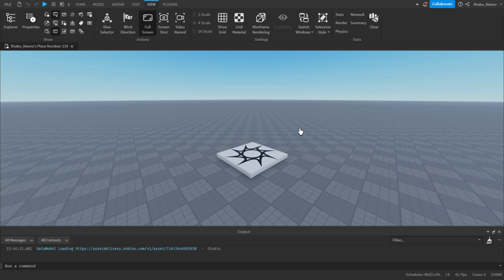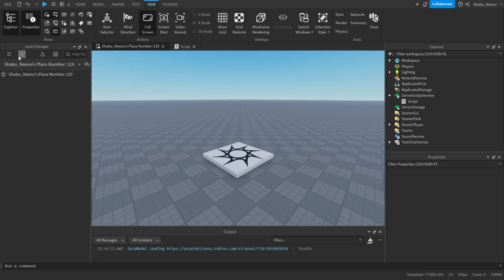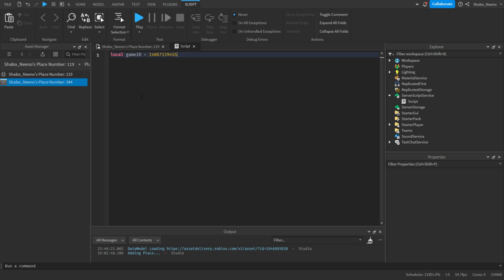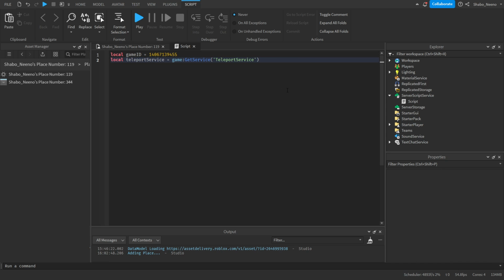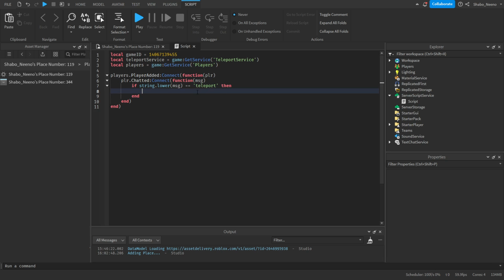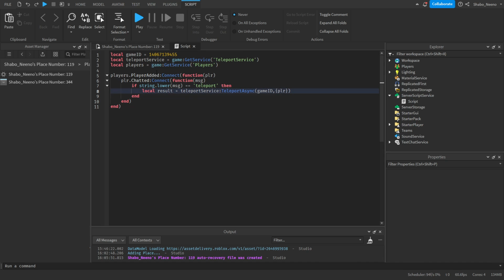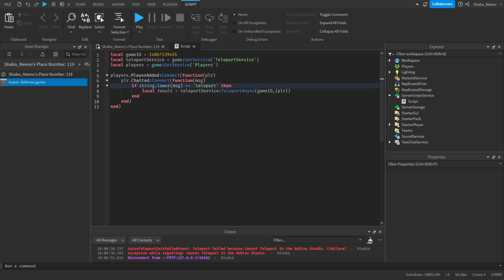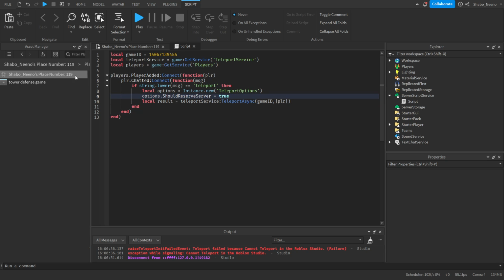How to Teleport Players to other Games in Roblox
In this video I show you how to teleport Players to other games in Roblox Studio.